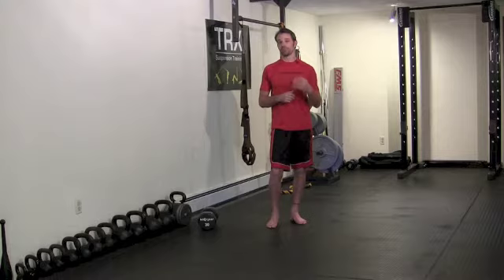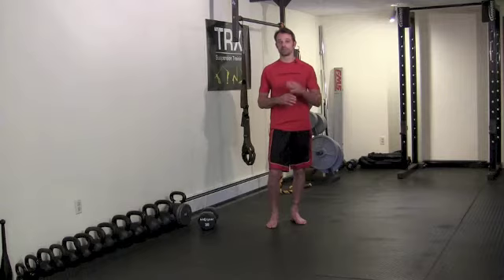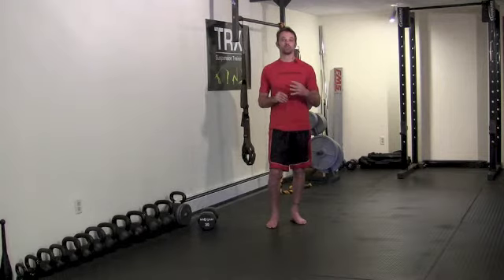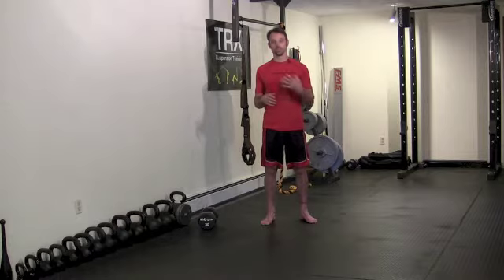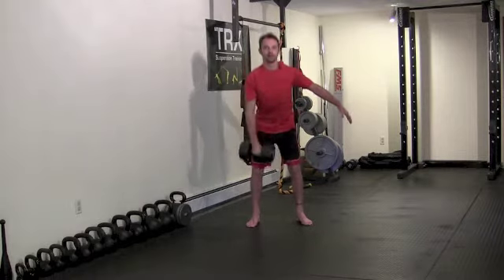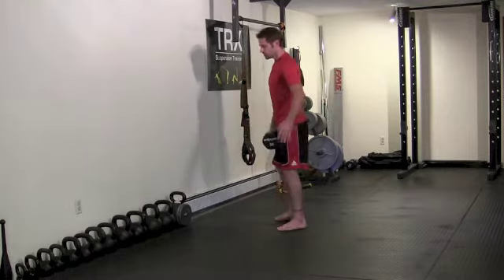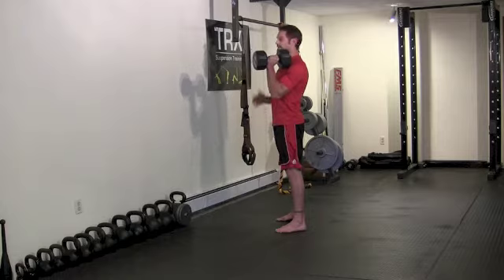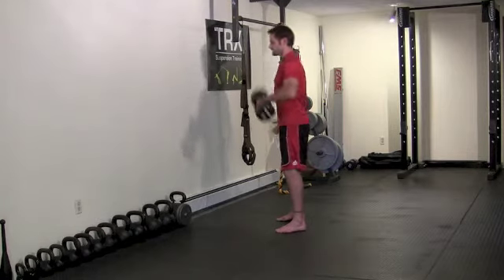Rep Ladders for BJJ 1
How to use Rep Ladders to help you get stronger in the gym - and on the mats - without leaving yourself too sore and tired to train and roll BJJ. For more tips like this and a free 30 Day BJJ Bodyweight Workout